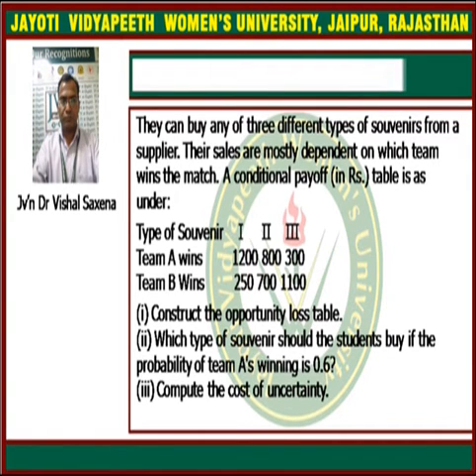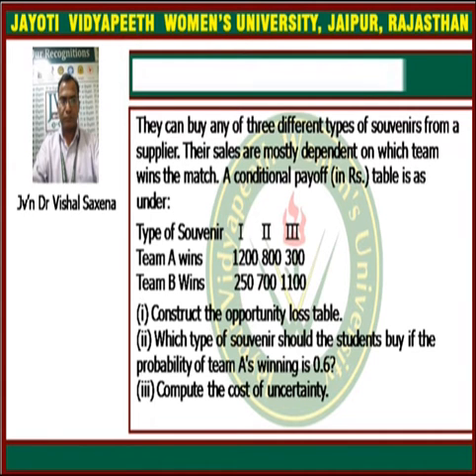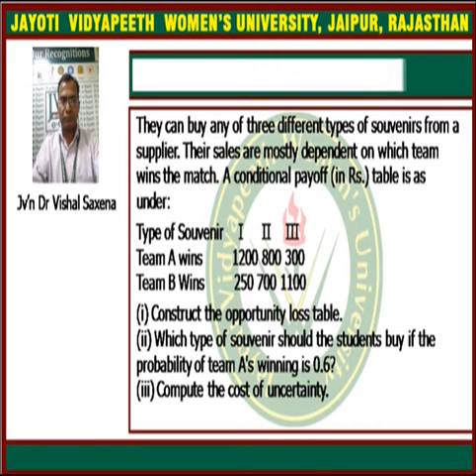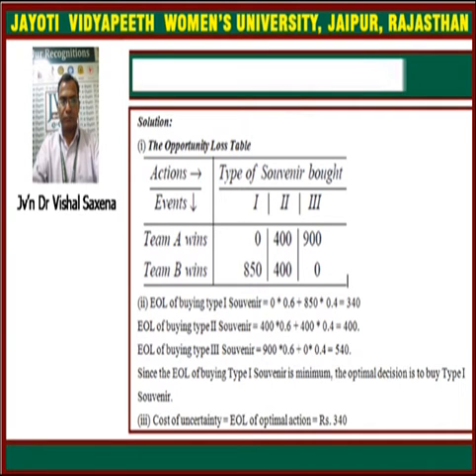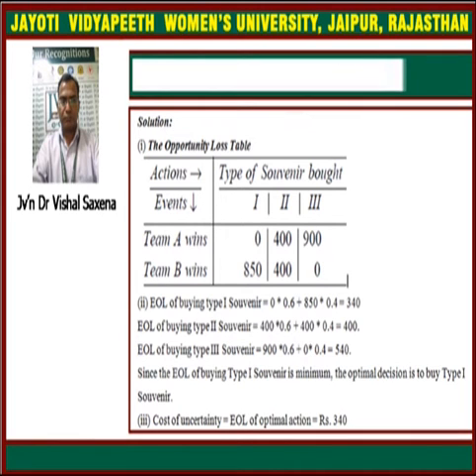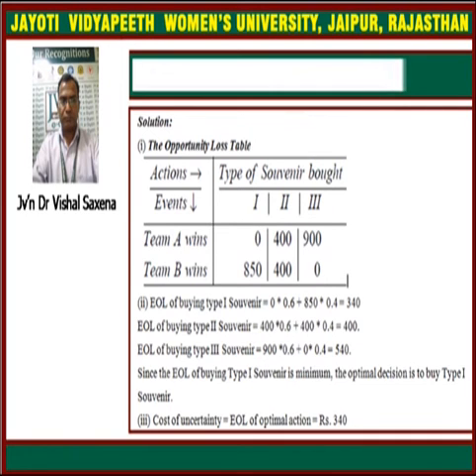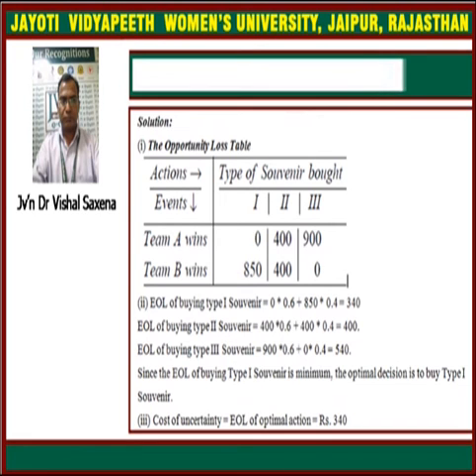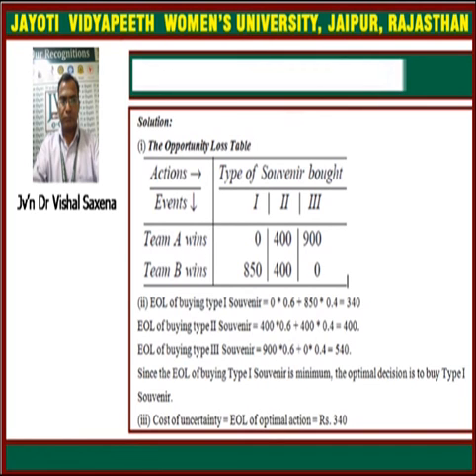Expected Value of Perfect Information EVPI 5